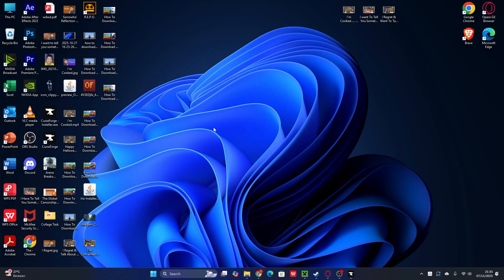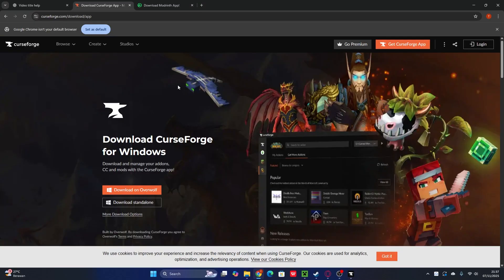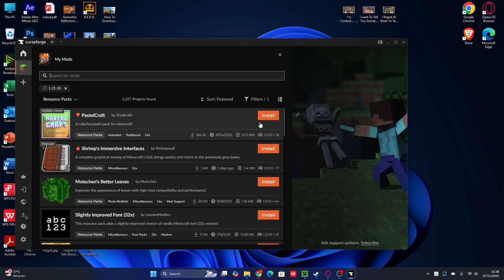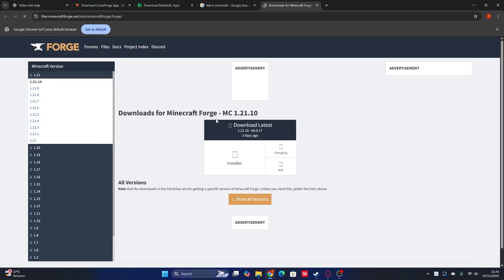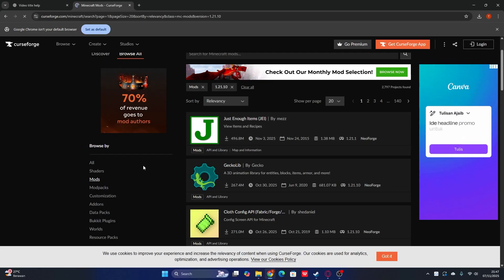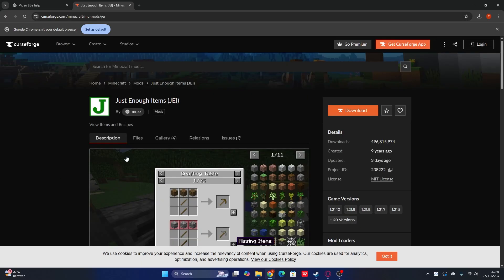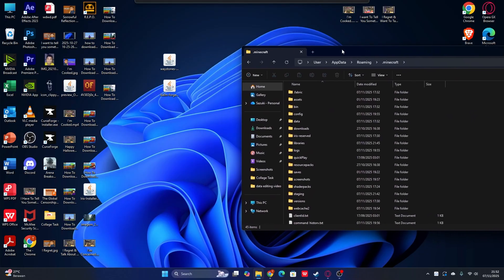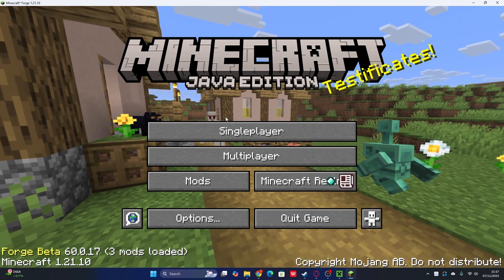How To Download & Install Mods in Minecraft 1.21.10 (Easy Guide 2025)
Today's video is about How To Download & Install Mods in Minecraft 1.21.10 with showing Easy Guide in 2025. but before that, make sure you guys have the Forge, Fabric or NeoForge for using any mods in Minecraft for 1.21.10 and there a easy and simple way for new player or beginners for download & install mods in minecraft rather than manual installation.

So the way to download & install mods in Minecraft 1.21.10 for beginners is you need an app called CurseForge & Modrinth app. These CurseForge & Modrinth, is the app that can help you to download & Install mods, shaders and more in Minecraft for any version including Minecraft for 1.21.10 and old version.

If you’ve ever wanted to try new gameplay features, add cool biomes, or make Minecraft more fun with mods, this guide is for you. I’ll walk you through everything — from installing Forge or Fabric, to finding the right mod and adding them to your game including with help and easy app for beginners using CurseForge & Modrinth for Minecraft 1.21.10

I really appreciate the support and love hearing what you guys are running in your worlds.

Timestamps:
0:00 Intro
0:30 CurseForge & Modrinth Launcher (Good For Beginner's)
01:55 How To Download & Install Mods in Minecraft 1.21.10 (Curseforge)
03:08 How To Download & Install Mods in Minecraft 1.21.10 (Manually)
03:29 Explained & need Forge or Fabric
03:50 How To Get Mods For Minecraft
04:45 How To Download Mods In Minecraft
06:28 How To Install Mods In Minecraft
07:14 Prove After Download & Install Mods
07:48 Outro